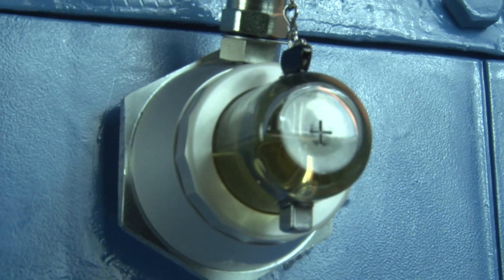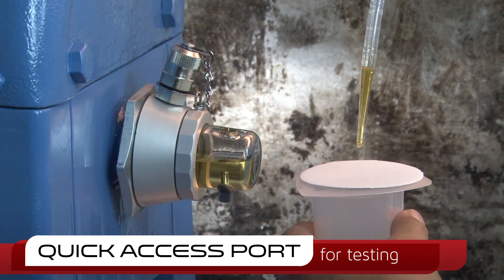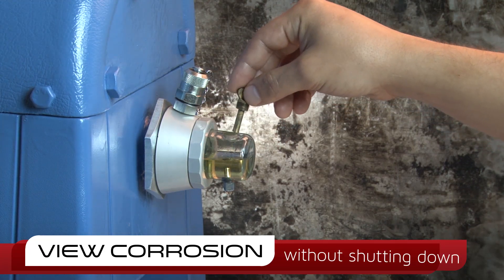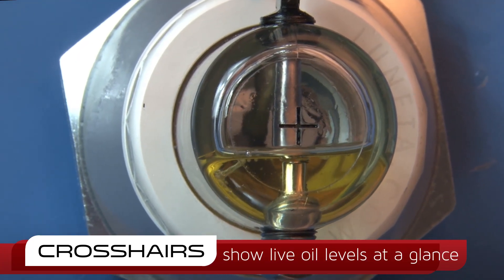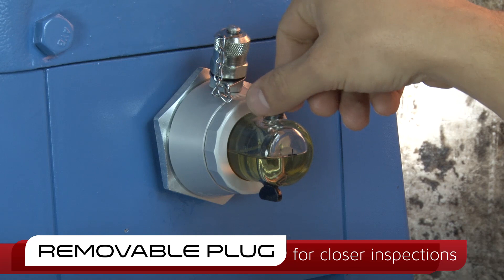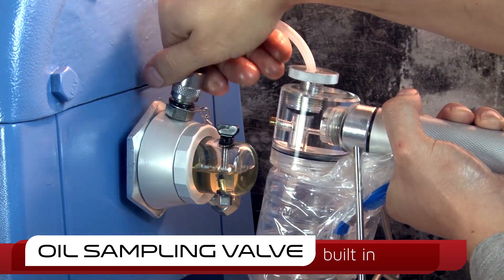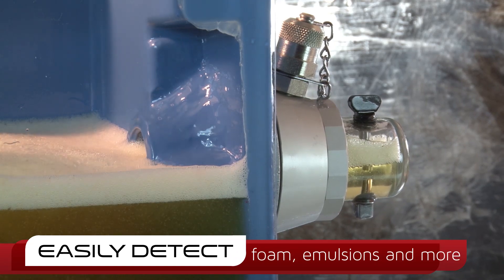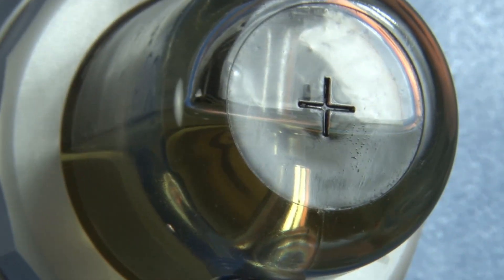Luneta Pod Overview Video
Overview video of Luneta's Condition Monitoring Pod "CMP", aka The Pod.